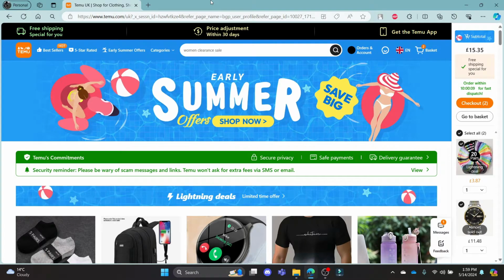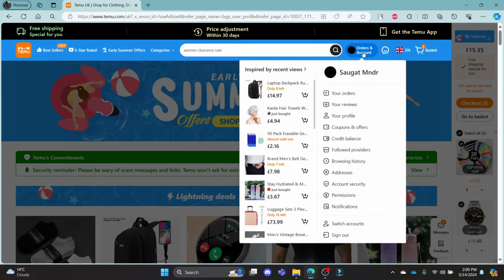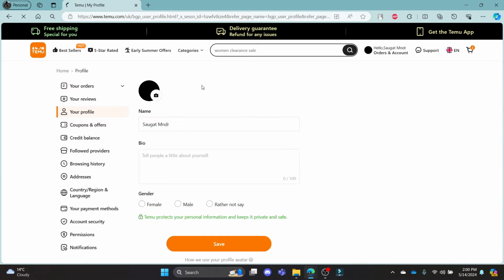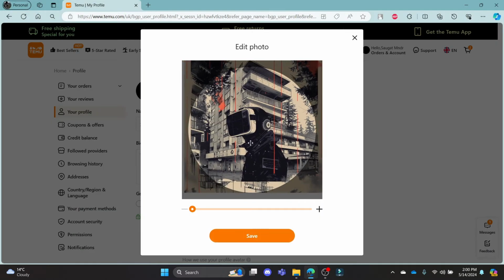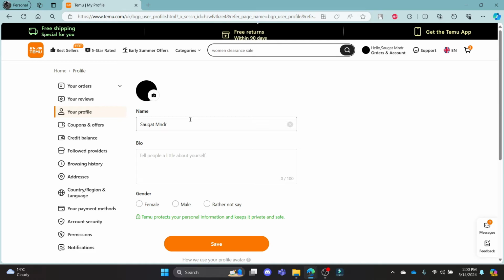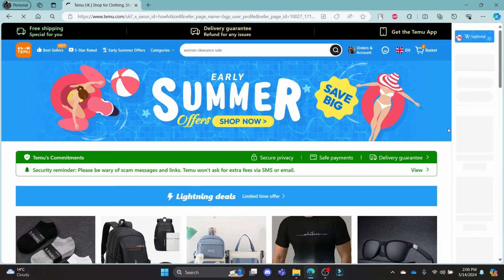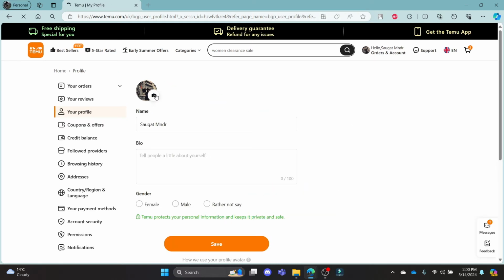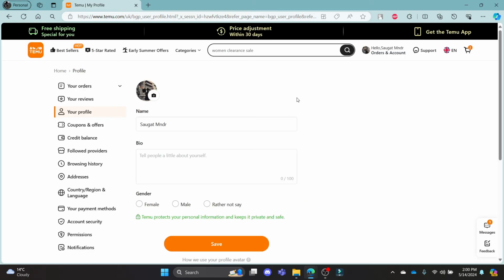How to Change Profile Picture on Temu (2024) | Edit Profile Picture on Temu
This video will walk you through the instructions to change your profile picture within the app. Update your profile with a new photo in just a few simple instructions. Personalizing your Temu account with a new profile picture is quick and easy. Watch this tutorial to give your profile a fresh new look!